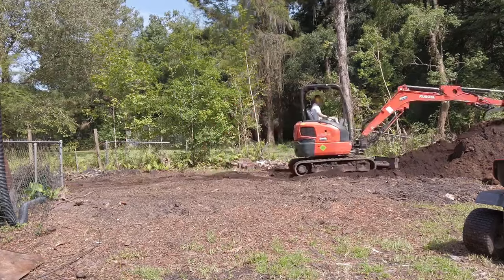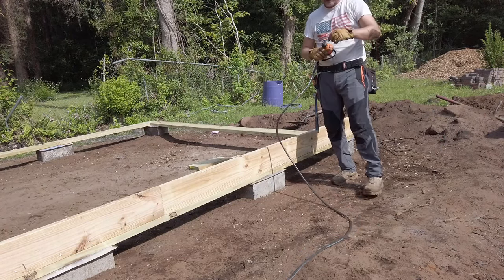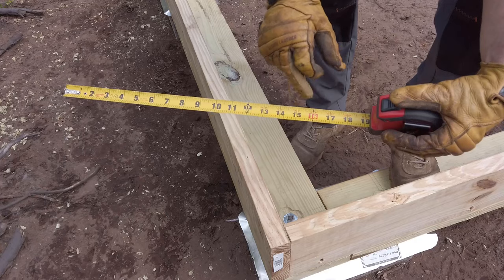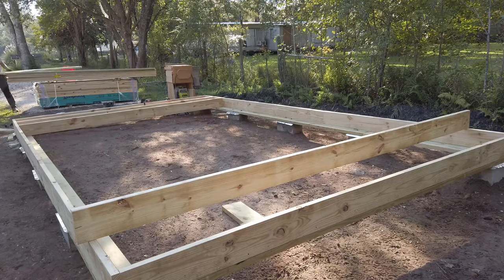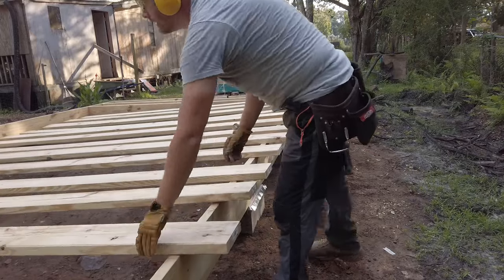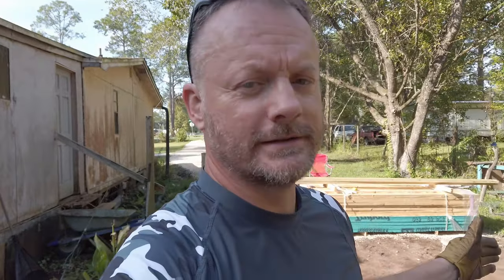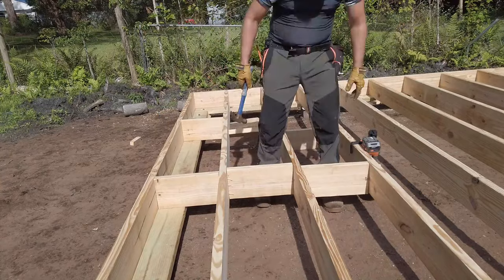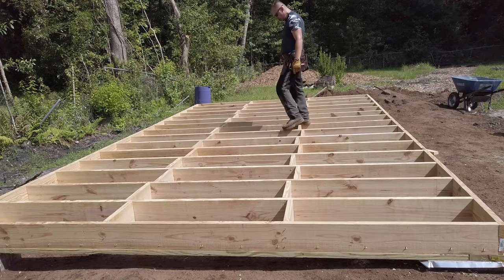Framing A Floor 🚧 Rim Joists 👷 Floor Joists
Framing A Floor is Simple and Easy.  Gonna install the Rim Joists and then set the floor joists in preparation for the sheathing.